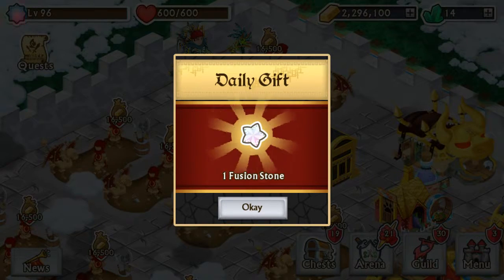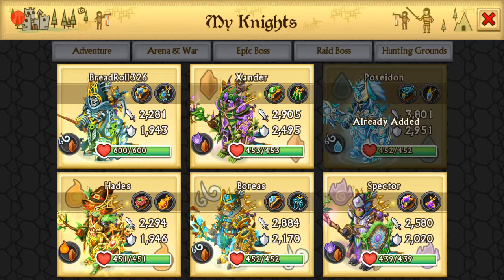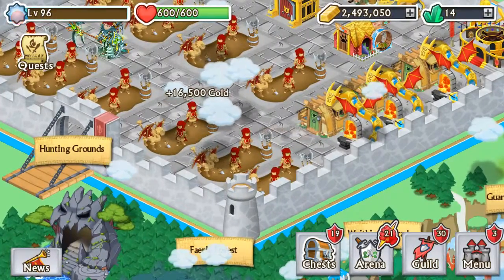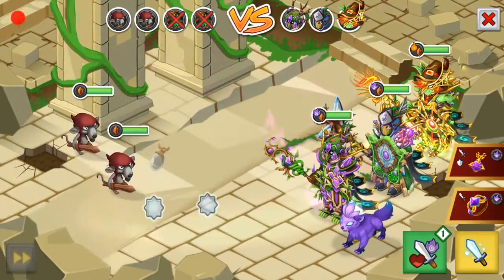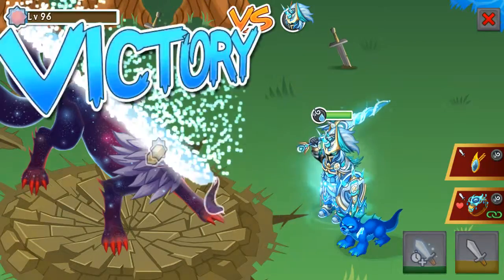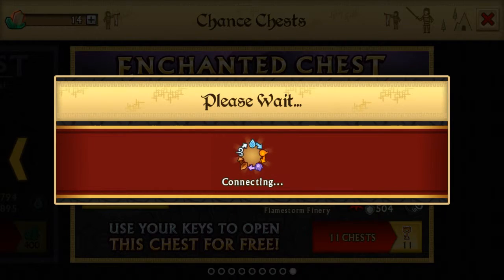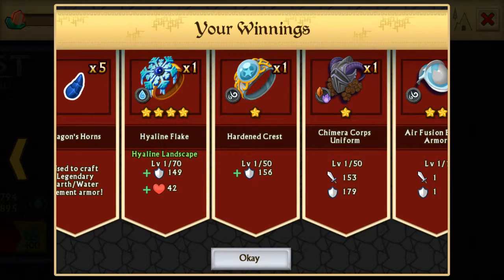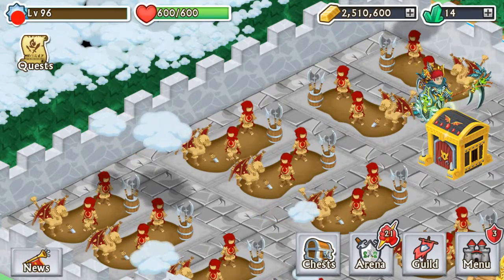KND:Epic Boss review VOLPONE!!